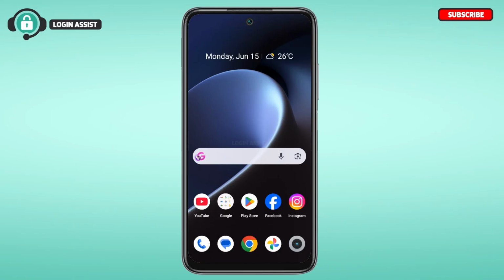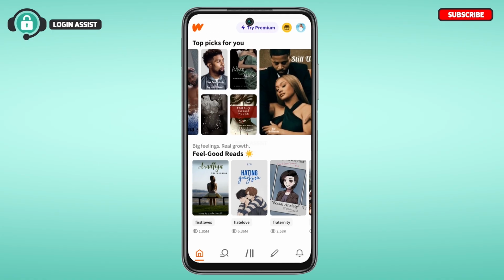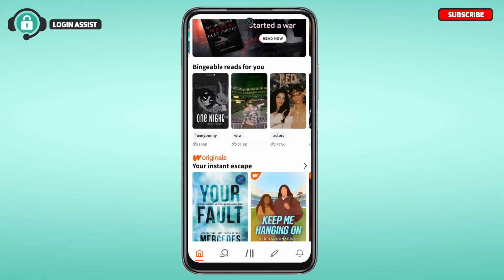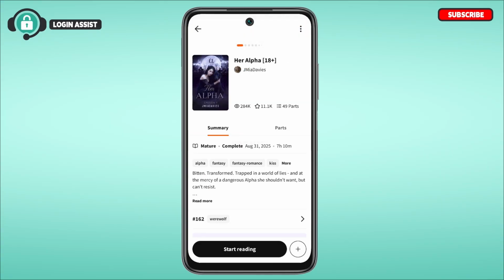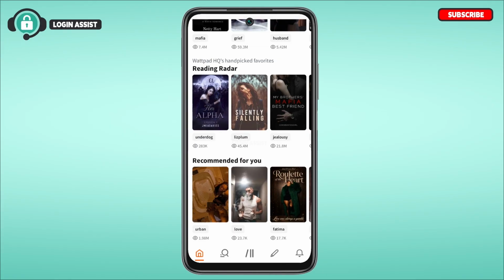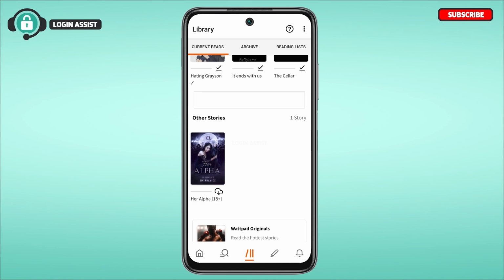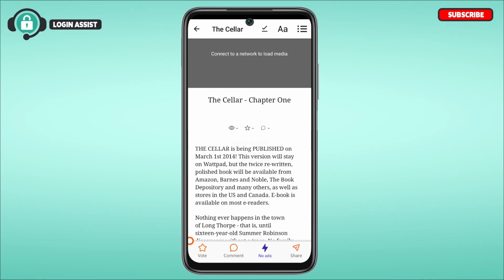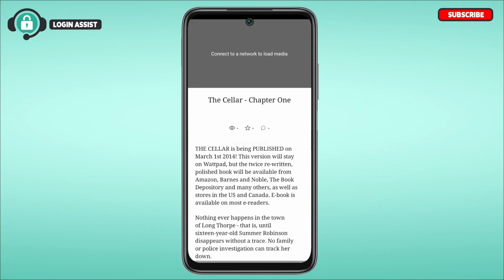How To Read Books Offline On Wattpad 2026 | Wattpad Stories Offline Reading Guide | Wattpad App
How To Read Books Offline On Wattpad 2026 | Wattpad Stories Offline Reading Guide | Wattpad Mobile App

Want to learn how to read books offline on Wattpad? To read books offline, you need to download them first and make them available. First, open the specific book you want to read and add it to your library. Then, go to the library and download that book for offline reading. Watch this tutorial video for the process and steps to read books offline on Wattpad.